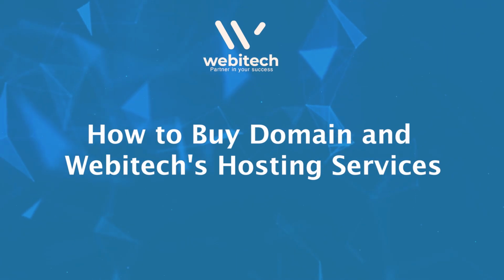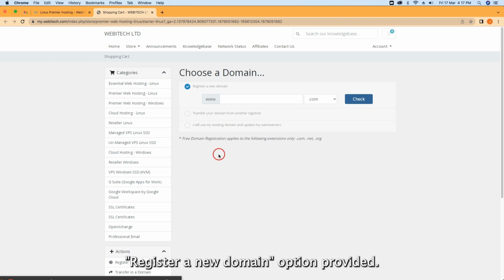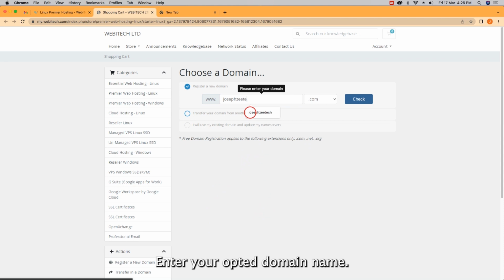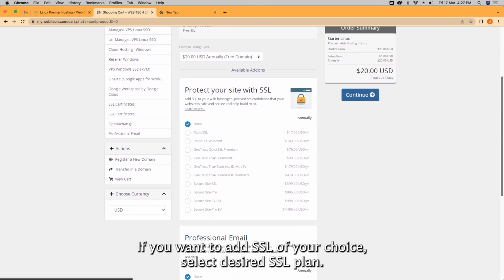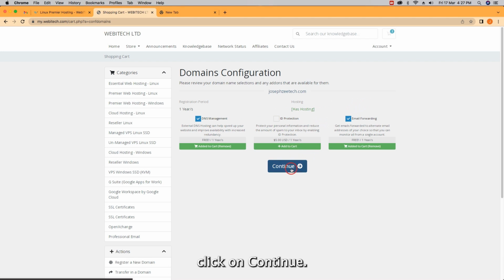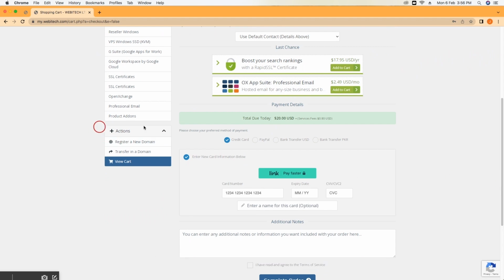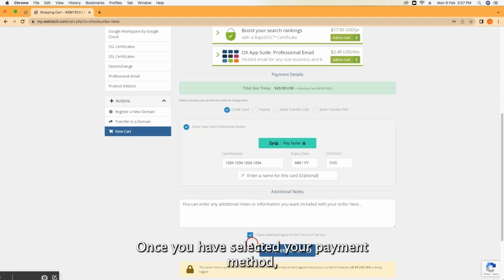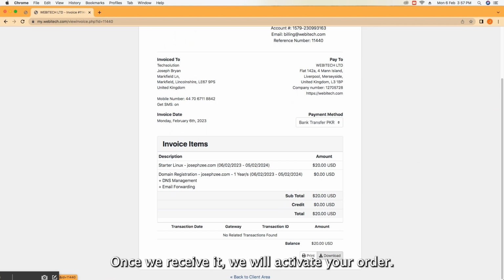How to buy a Domain & hosting | Buy Affordable Hosting and domain | WEBITECH Web Hosting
This tutorial aims to provide guidance and recommendations on the best and most cost-effective options for web hosting and domain registration.

we offer top-quality website hosting services paired with a free domain to provide our clients with a comprehensive and affordable web hosting solution. Our website hosting services are designed to meet the needs of businesses of all sizes, from small startups to large corporations. With our state-of-the-art infrastructure and powerful servers, we ensure that your website runs seamlessly with minimal downtime.

0:00 - Intro

0:05 - How to Buy Domain and Webitech’s Hosting Services?

0:13 - How to choose the package

0:24 - How to choose new domain name

2:23 - Outro

We understand that a professional website requires a custom domain name, and that's why we offer a free domain registration with our website hosting packages. Our easy-to-use website builder also helps you design a website with just a few clicks, even if you don't have any coding or design experience.

Our website hosting services include a variety of features such as unlimited disk space and bandwidth, email hosting, SSL certificates, and 24/7 customer support. Our knowledgeable support team is available to answer any questions you may have and provide assistance whenever you need it.

With our website hosting services and free domain, you can be sure that your website is in good hands. Let us help you establish a professional online presence and grow your business with our reliable and affordable hosting solutions.